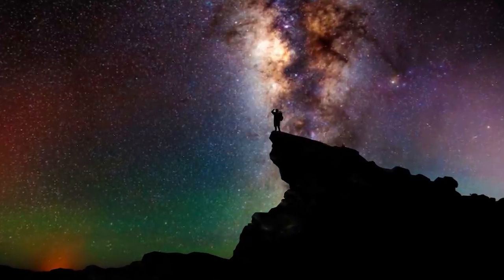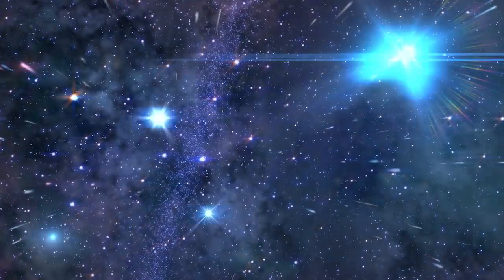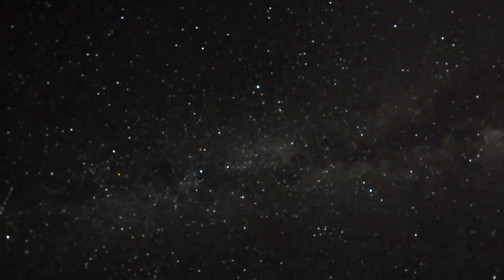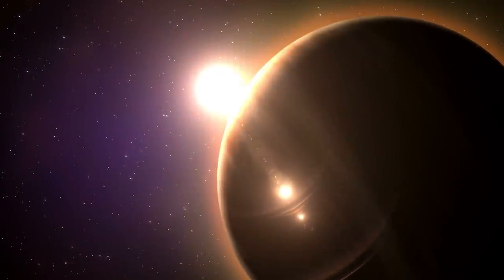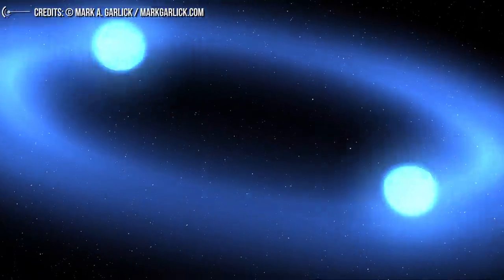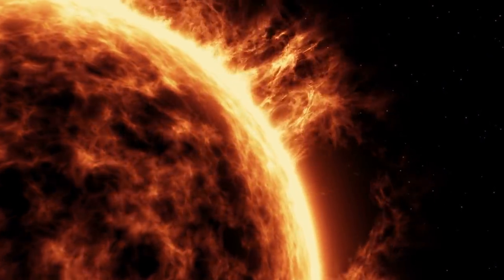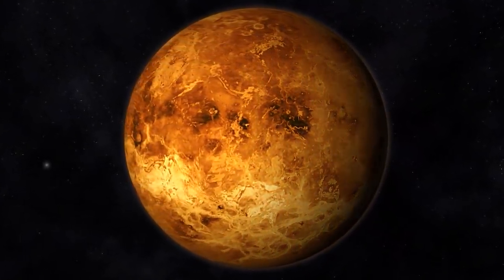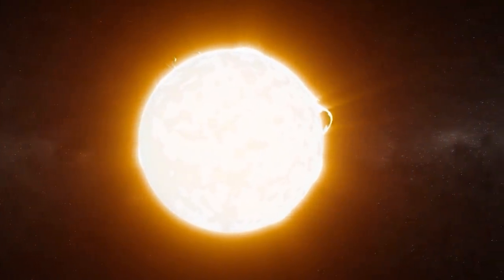The Death Of A Star And The Fate Of Its Planet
Who does not love a sky full of stars, twinkling stars! But what if one night there is not a single star in the sky. It would be all black and pitch dark. There is a high possibility that this hypothetical situation may come true and it might be hard to believe but even a star dies. When a high-mass star is out of hydrogen to burn, it expands and becomes a red supergiant.
While most stars quietly fade away, the supergiant destroy themselves in a huge explosion, called a supernova. Most stars take millions of years to die. It is observed that the stars that are excessively big and massive live a shorter life than others in general.  The death of massive stars can trigger the birth of other stars. And since the sun is a star, it will become a white dwarf when it will be dying surrounded by the decaying remnants of planets, asteroids, and comets. Now you must be wondering that what is a white dwarf. A white dwarf is a dead star which is also known as degenerate dwarf and is a stellar core remnant composed mostly of electron-degenerate matter. They are hot and dense remnants of long-dead stars. They are the stellar cores left behind after a star has exhausted its fuel supply and blown its bulk of gas and dust into space. Degenerate matter has other uncommon properties. For example, the more giant a white dwarf is, the smaller it is. This is because the more mass a white dwarf has, the more its electrons must come together to maintain outward pressure to support the extra mass. Also we have a playlist, “everything about stars”, be sure to take a look into it.
To help scientists understand our galaxy’s youth and the birth of the solar system and possibly spill the beans to the world of how it all began, we have NASA’s Wide-Field Infrared Survey Explorer (WISE) space telescope. WISE enables a great variety of studies ranging from the evolution of protoplanetary debris discs to the history of star formation in usual galaxies. It surveyed the sky in four wavelengths of the infrared band, at an elevated sensitivity. WISE's main aim was to find objects that had not been captured before, including very bright luminous galaxies, super cold stars, and nearby asteroids and comets. So just like all the other times, astronomers discovered their first debris disk surrounding a white dwarf by accident. Eric Becklin and Ben Zuckerman from the University of California, Los Angeles, found it while searching for another unfamiliar object in the astronomical zoo: a brown dwarf. A brown dwarf is a type of substellar object that has a mass between the most massive gas giant planets and the least massive stars, approximately 13 to 80 times that of Jupiter. They were first noticed in the year 1963 by an American astronomer Shiv Kumar, who named them “black” dwarf. Later on an American astronomer Jill Tarter proposed the name “brown dwarf” in 1975 even though they didn't appear brown in colour. They are also referred as failed stars because they do not procure enough mass to trigger sustained nuclear fusion of ordinary hydrogen into helium in their cores. Unlike stars brown dwarf never reach stable luminosities by thermonuclear fusion of normal hydrogen. Despite their name they would appear in different colours from our naked eyes depending on their temperature.

Credits: Ron Miller
Credits: Mark A. Garlick / MarkGarlick.com
Credits: Nasa/Shutterstock/Storyblocks/Elon Musk/SpaceX/ESA/ESO
Credits: Flickr

Video Chapters:
00:00 Introduction
01:54 WISE Space Telescope
04:50 GICLAS 29-38
08:31 Sun in the year 180,000,000